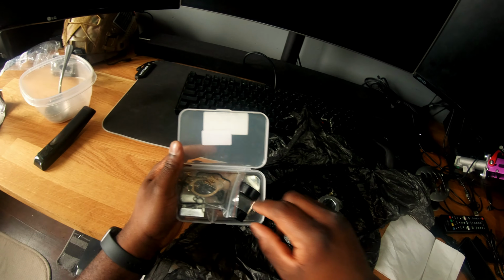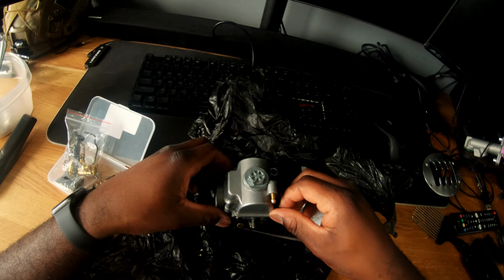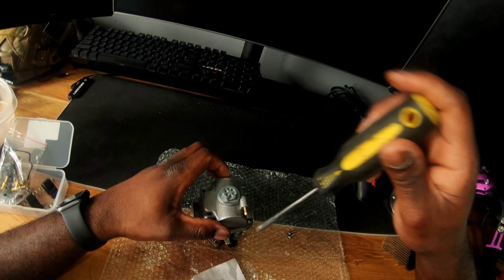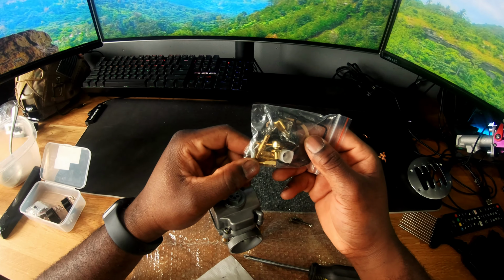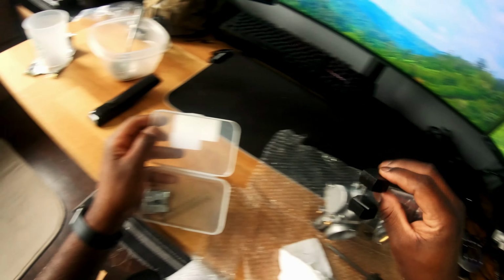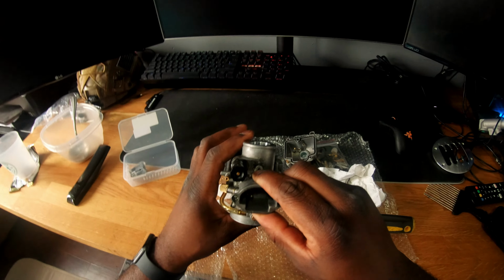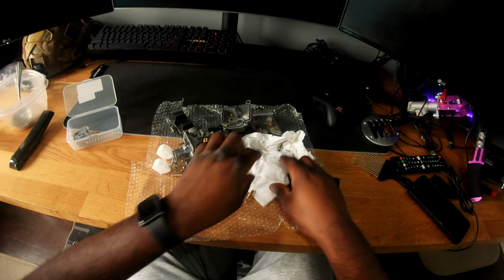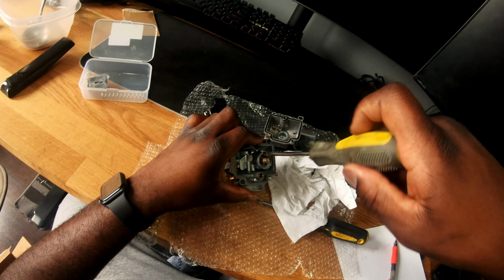TRYING TO FIX MY OVER REVVING MOTORIZED BIKE - OKO PWK Carburetor 21- 30mm REBUILD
| MOTORIZED BIKE | 4K

SHARE THE WORD ABOUT THIS VIDEO! Lets get 50 likes
INTRO MUISC:
Tyree Huddlestoon
Khem Beats Official
Thanks in advance for your support to this channel.